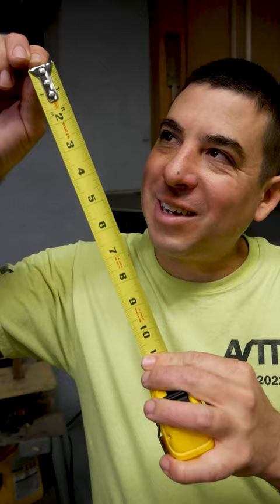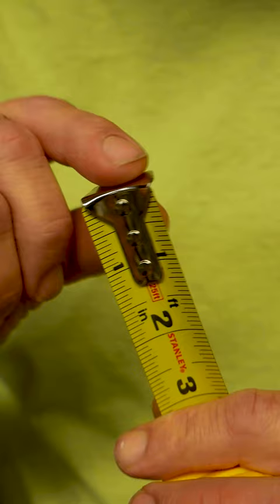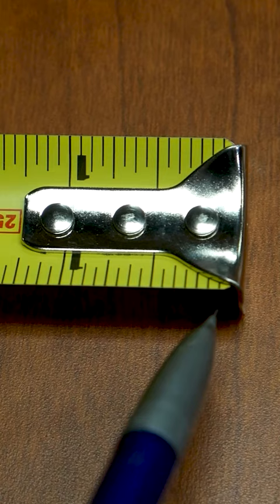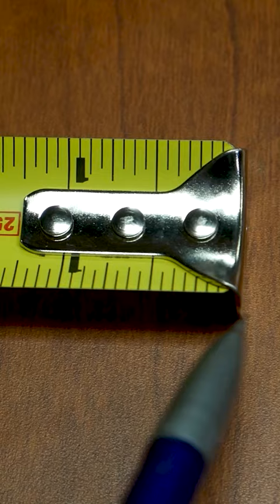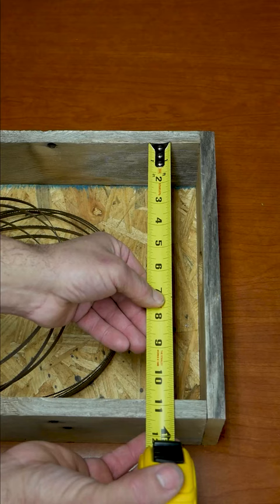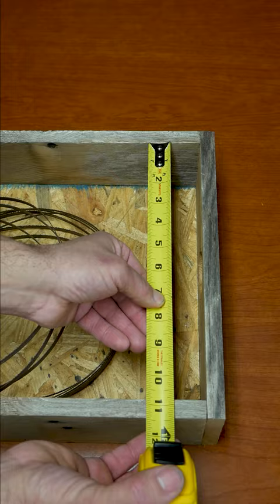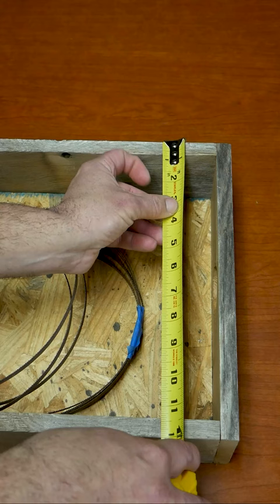Why is the hook on the end of a tape measure so loose 🤷?!?